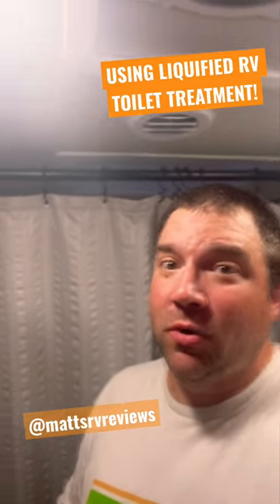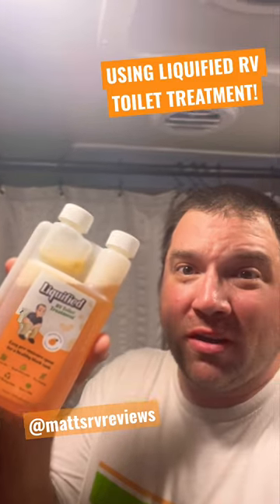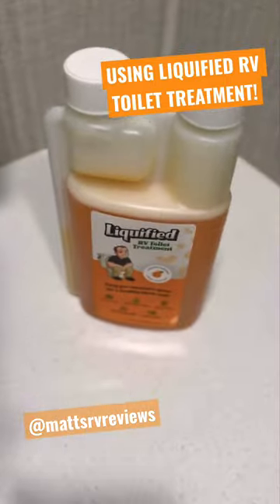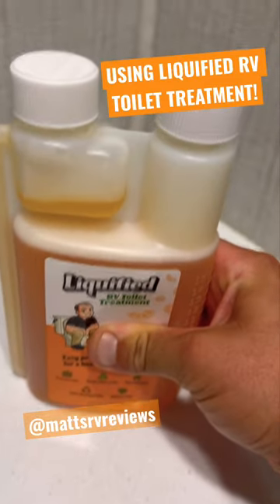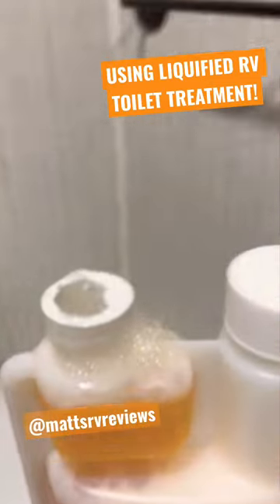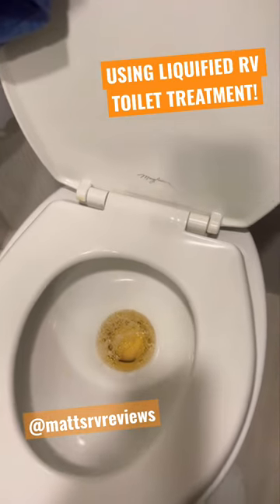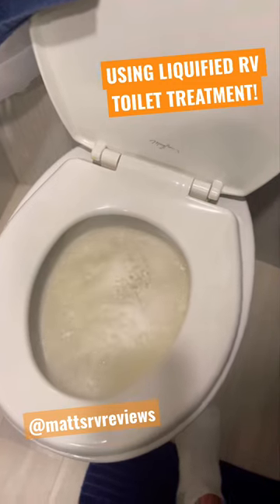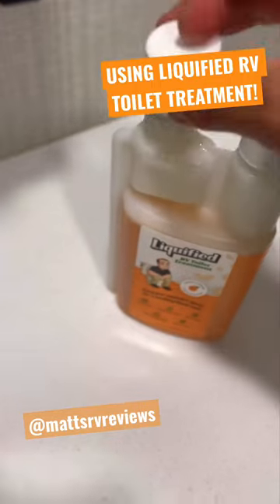Using Liquified RV Toilet Treatment by @MattsRVReviews @MattsRVReviewsTowables